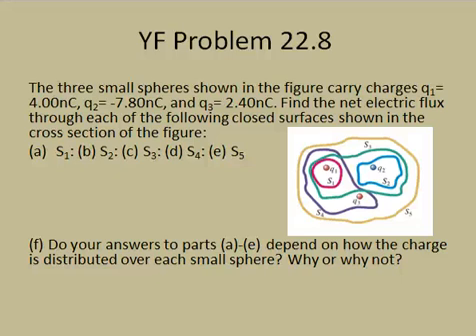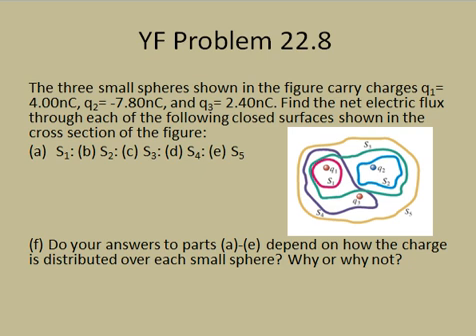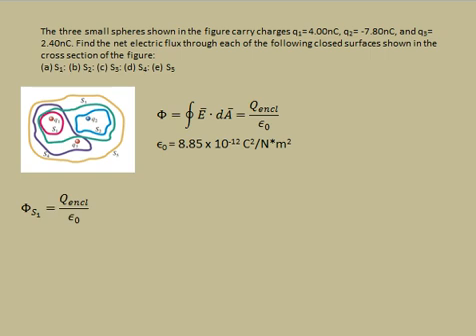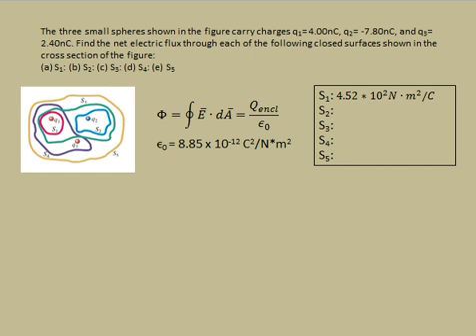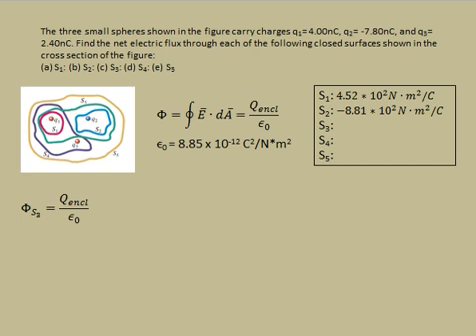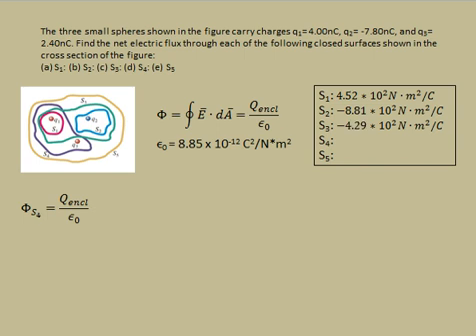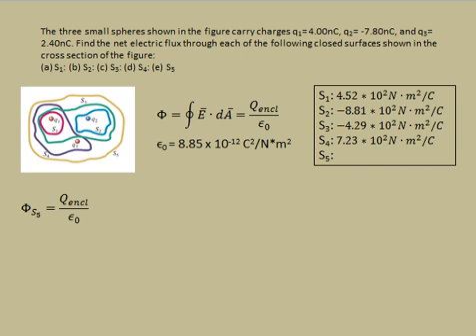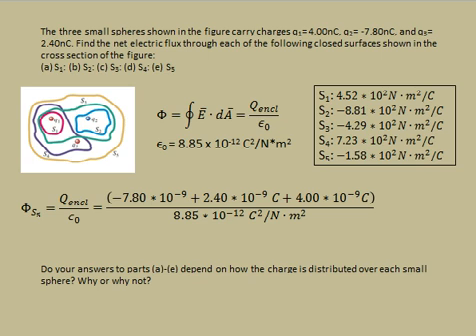YF Problem 22.8